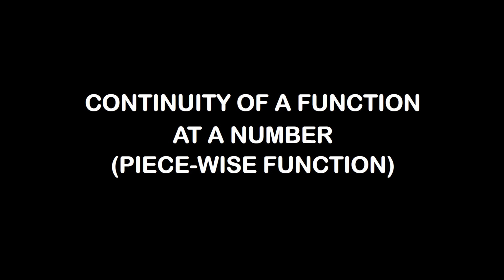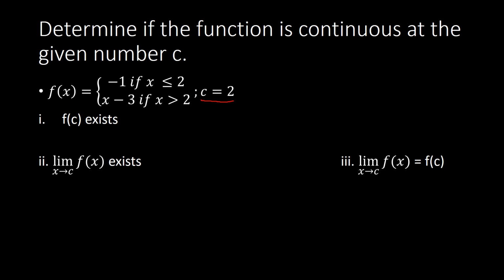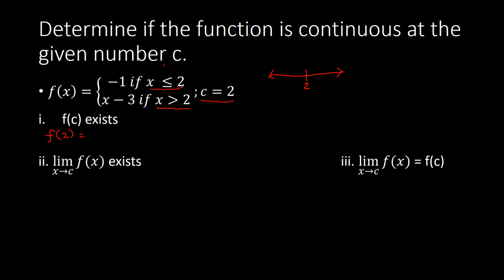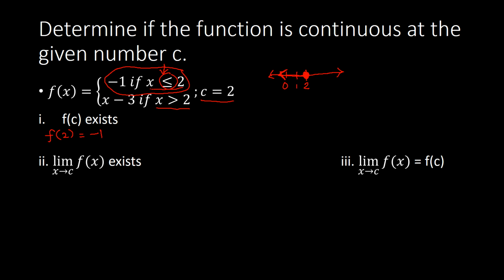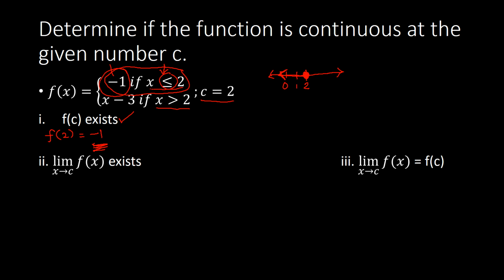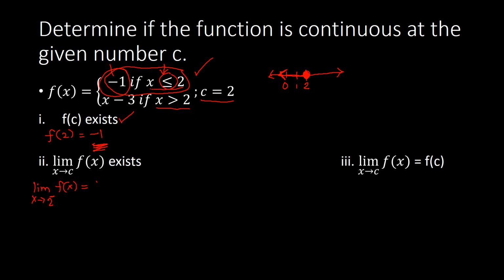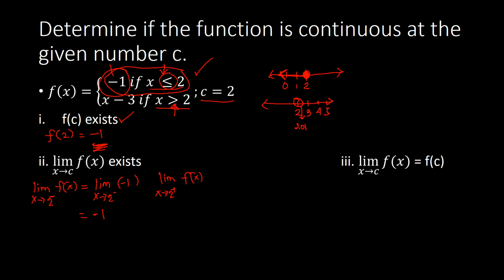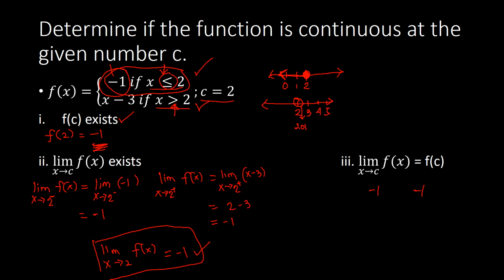CONTINUITY OF A FUNCTION AT A NUMBER PART 1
In this video, we delve into the concept of continuity of a function at a specific point, particularly focusing on piecewise functions.  We'll explore how to determine if a piecewise function is continuous at a given point by examining the left-hand limit, the right-hand limit, and the function's value at that point.  We'll walk through several examples step-by-step, showing you how to apply the definition of continuity to these types of functions.

Understanding continuity is crucial in calculus and analysis. This video will equip you with the tools to analyze the behavior of piecewise functions and determine their continuity.

We'll also discuss the different types of discontinuity you might encounter, including:

* **Removable Discontinuity:**  A discontinuity where the limit exists, but the function is either undefined or has a different value at that point.  Essentially, you could "remove" the discontinuity by redefining the function at that single point.

* **Jump Discontinuity:** A discontinuity where the left-hand limit and the right-hand limit both exist, but they are not equal. The function "jumps" from one value to another at the point of discontinuity.

* **Infinite Discontinuity (or Asymptotic Discontinuity):**  A discontinuity where at least one of the one-sided limits is infinite (positive or negative infinity).  This often indicates a vertical asymptote.

By the end of this video, you'll be able to:

* Define continuity at a point.
* Apply the definition of continuity to piecewise functions.
* Identify and classify different types of discontinuities.
* Solve problems involving continuity of piecewise functions.

Whether you're a student learning calculus for the first time or just looking for a refresher, this video will provide you with a clear and concise explanation of continuity for piecewise functions.